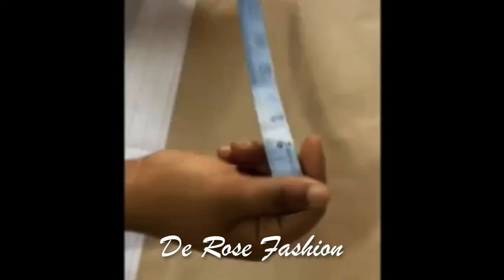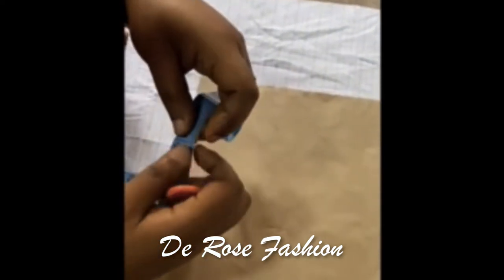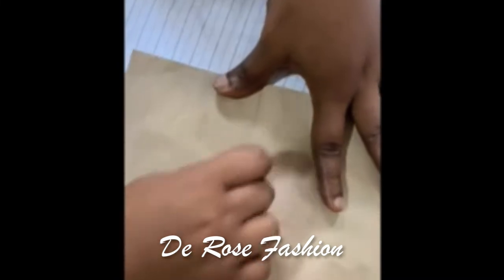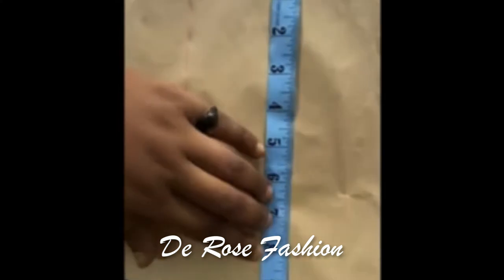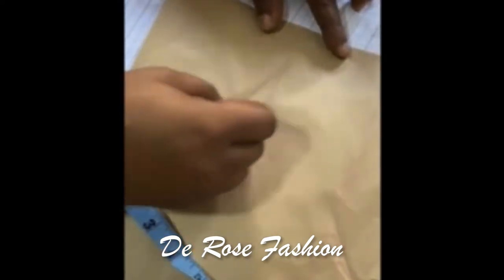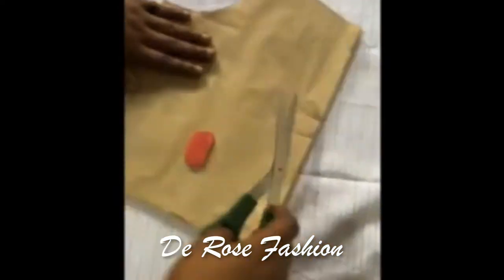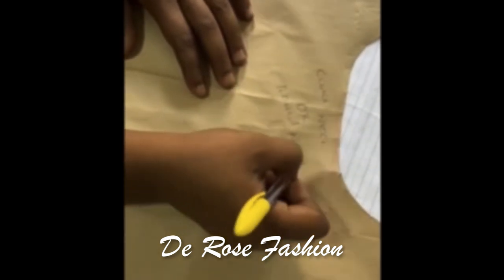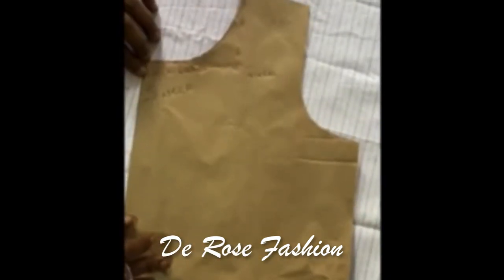DIY; HOW TO CUT ROUND NECK || ROUND NECK STITCHING AND CUTTING FOR BEGINNERS